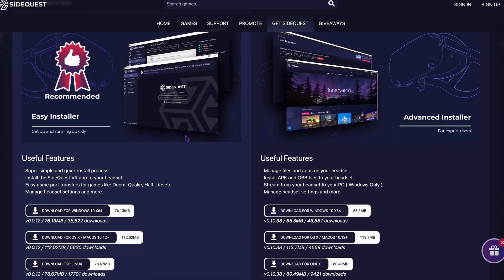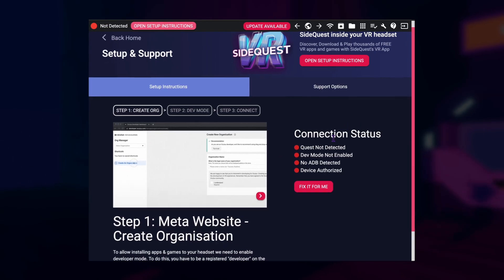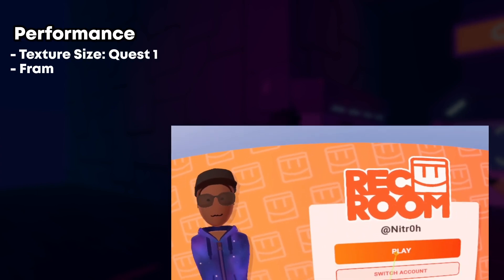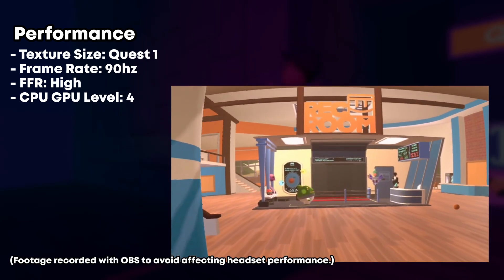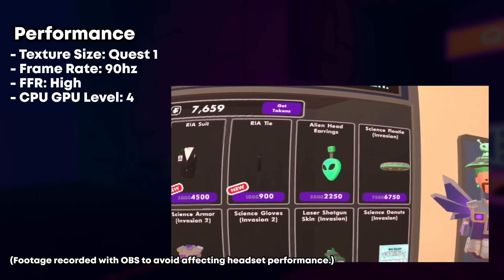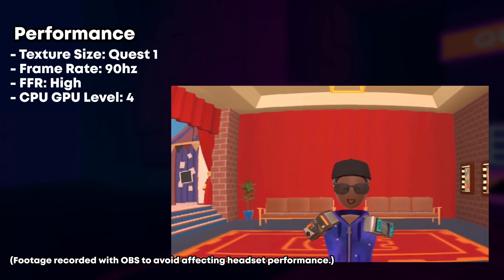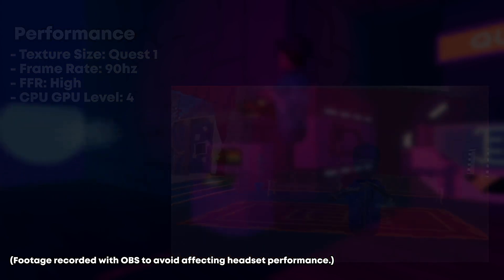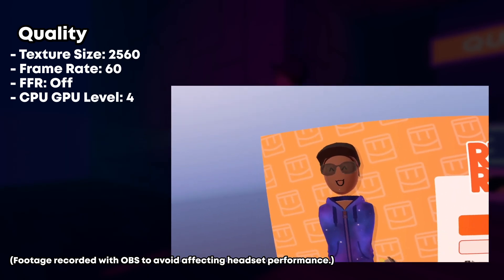How to IMPROVE Rec Room’s Performance/Quality for Quest 2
If you have any issues lmk.

Rec Room is a virtual reality massively multiplayer online game with an integrated game creation system developed and published by Against Gravity. Rec Room is currently available on Microsoft Windows, Xbox One, Xbox Series X and Series S, PlayStation 4, PlayStation 5, PSVR (except PSVR2), Meta Quest 2, Meta Quest Pro, Pico Neo 3, Pico 4, the Apple App Store, and Google Play.